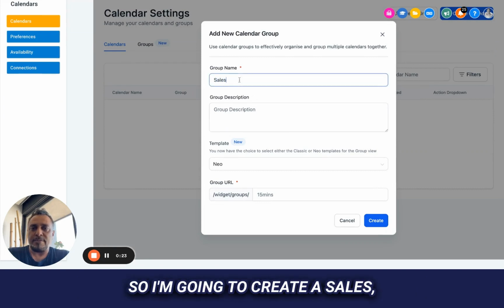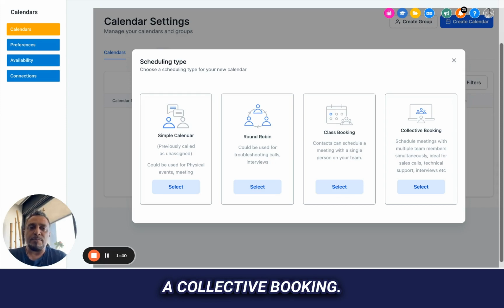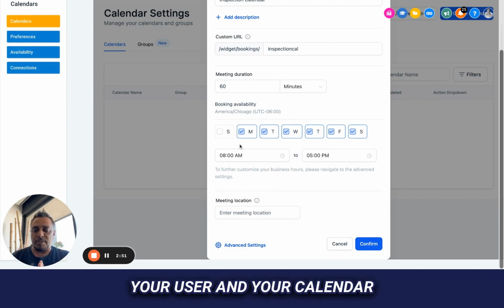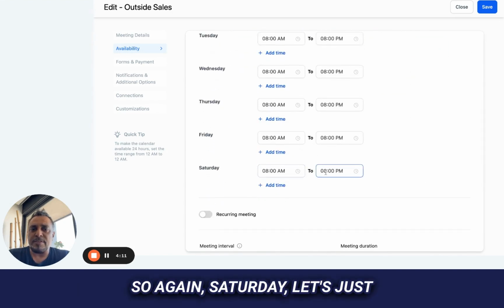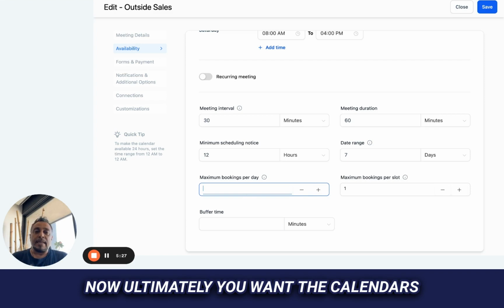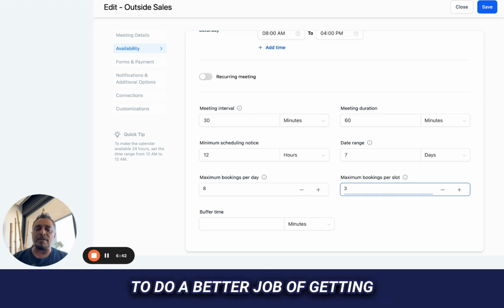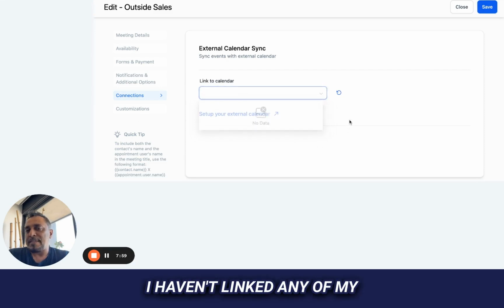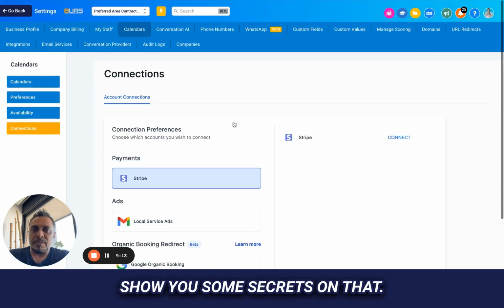BUMS.AI - Setting Up Calendars 3 of ____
Follow along and let's set up your Calendars for Optimum  Performance